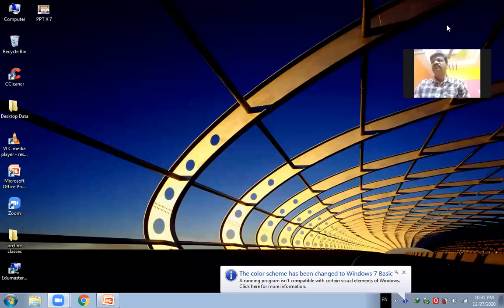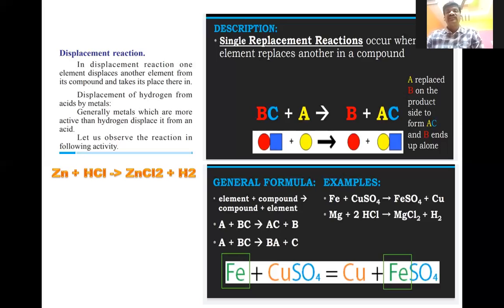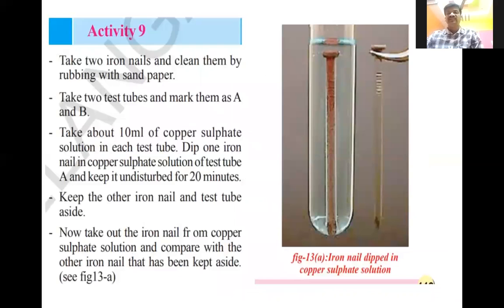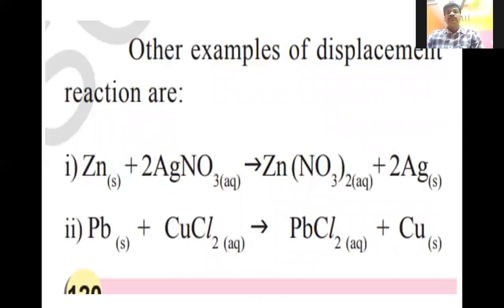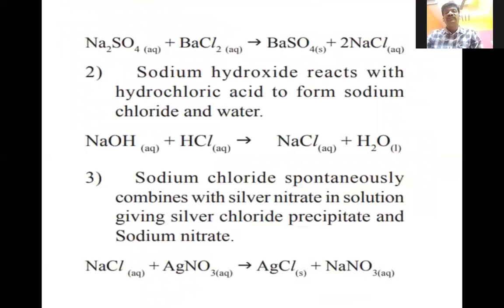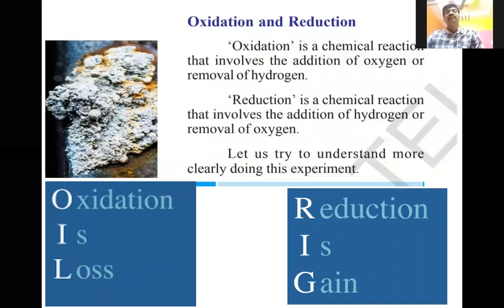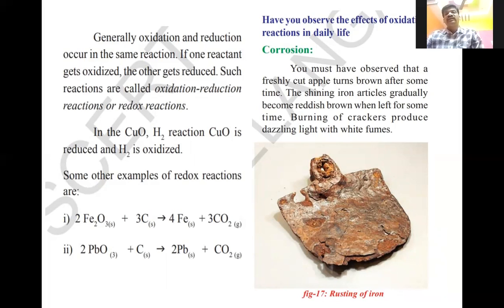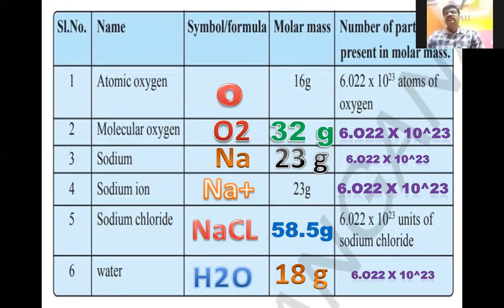Oxidation || Rancidity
9 th EM  ONLINE CLASSES